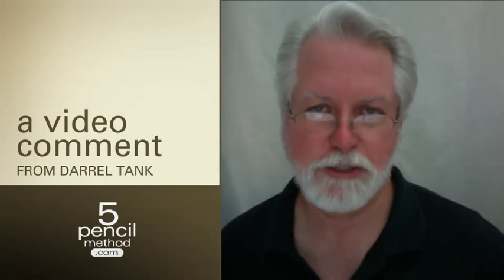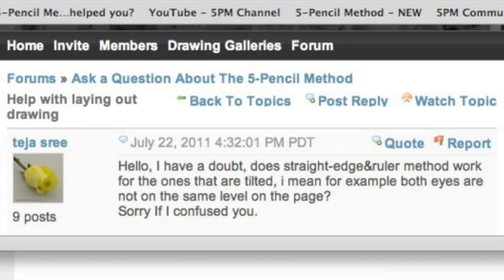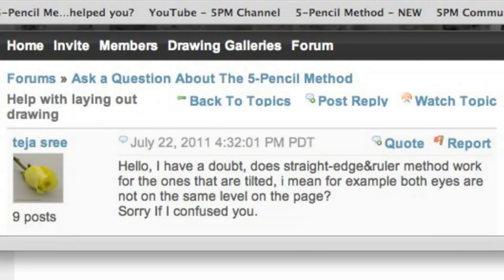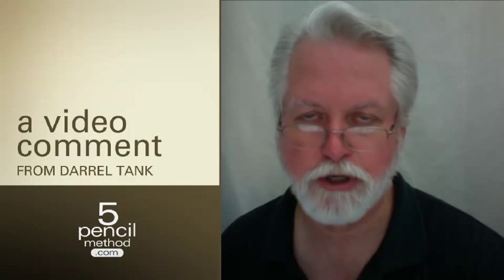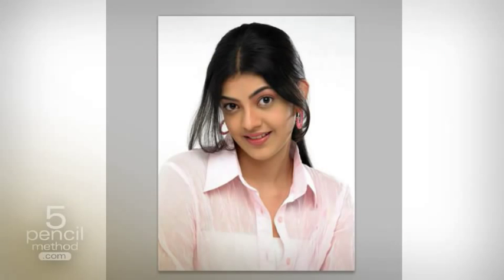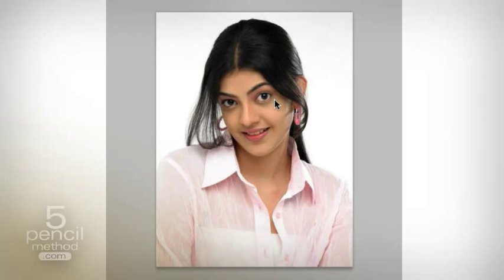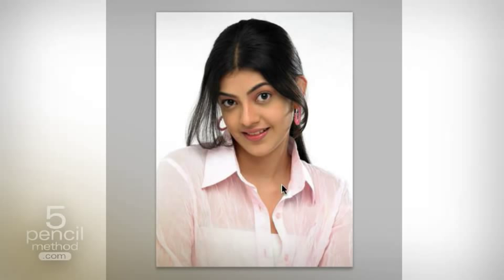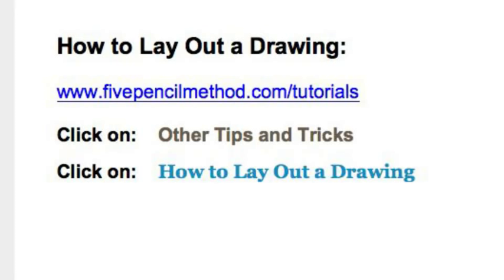Does Darrel's Straightedge and Divider Method Work When Subjects Are Tilted?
Response to question from Teja Sree posted in the 5-Pencil Method Community (5pmc.com): "Hello, I have a doubt, does straight-edge&ruler method work for the ones that are tilted, i mean for example both eyes are not on the same level on the page?"